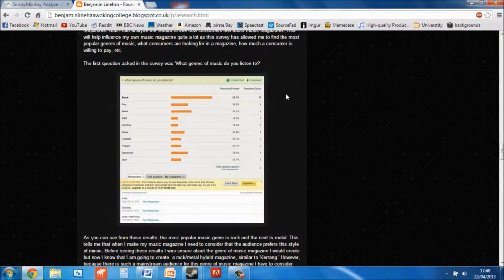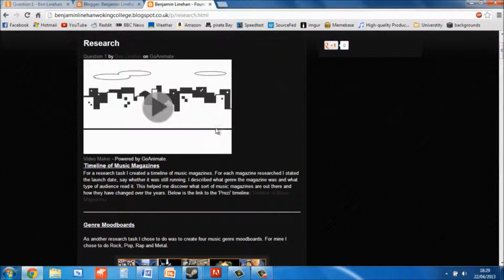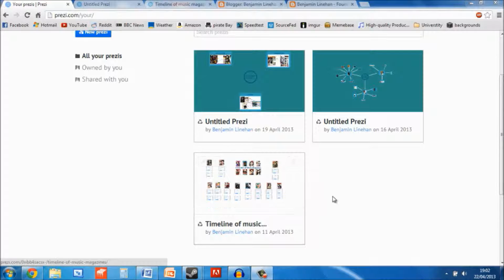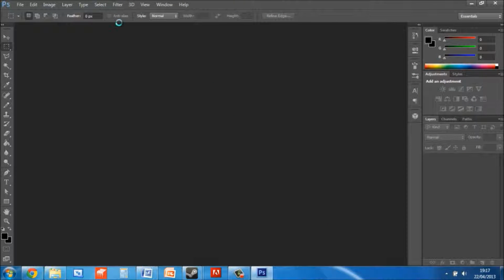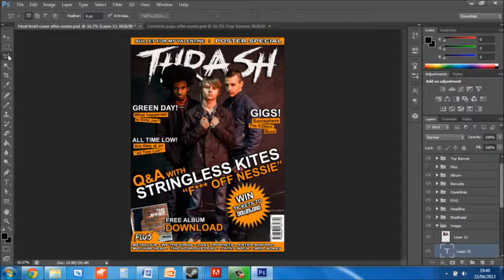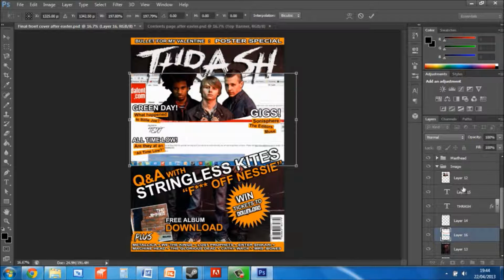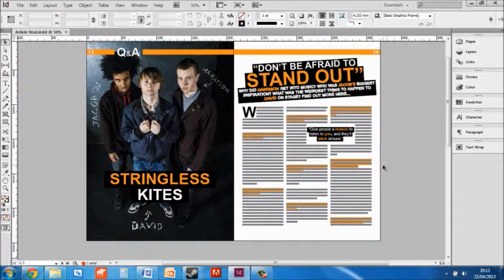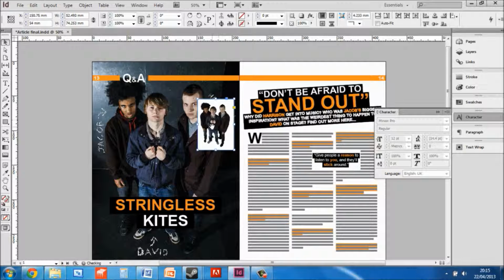Evaluation question 6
Answer to evaluation question 6 for my AS media coursework